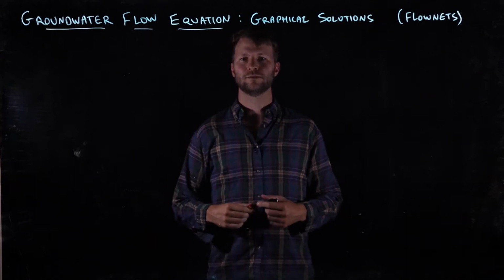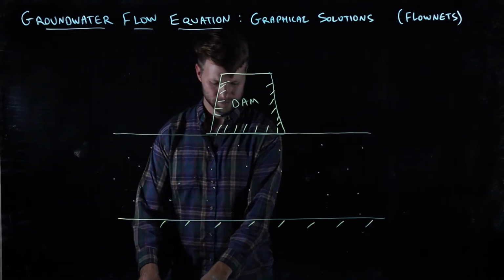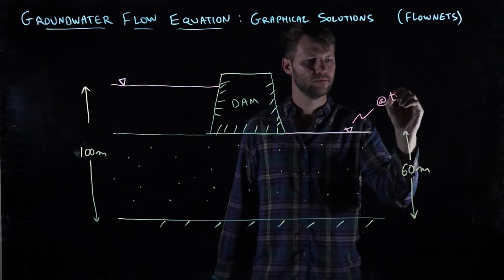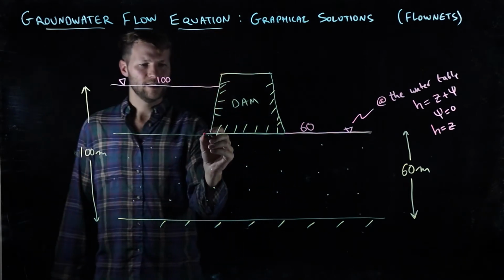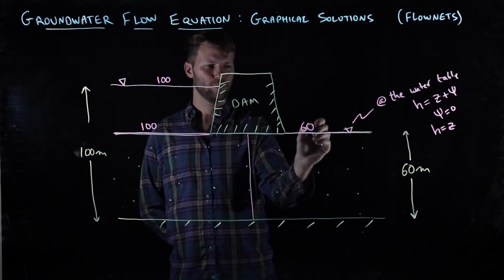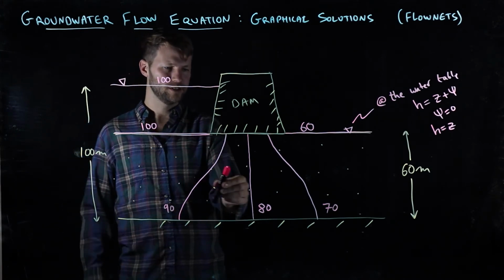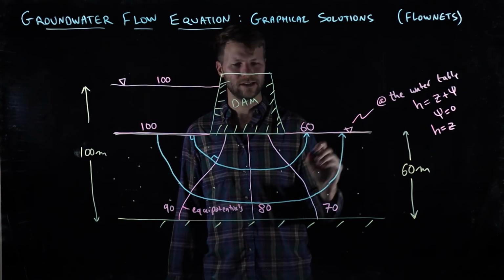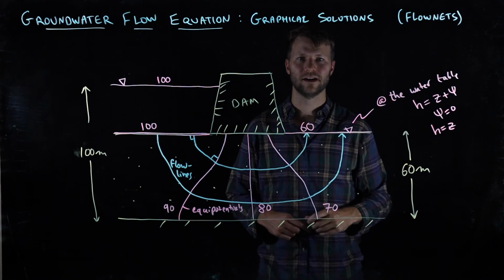58 Flownets: flow under a dam (GEOG311-SFU-Hydrology-Jesse Hahm)